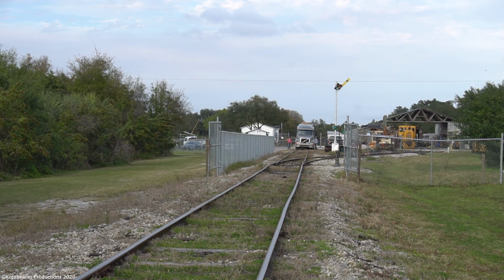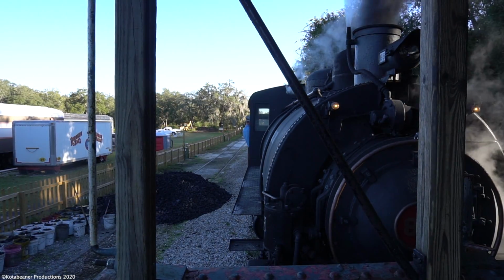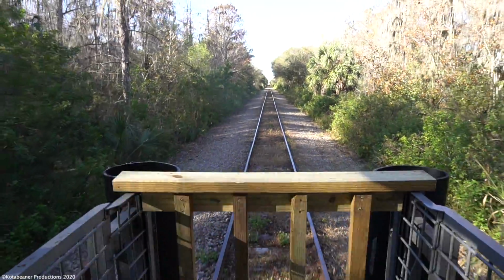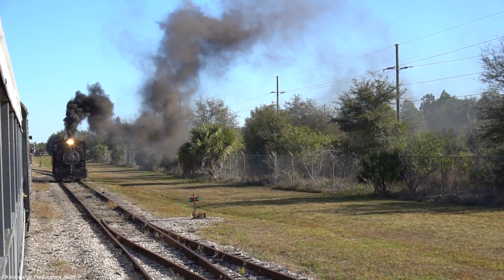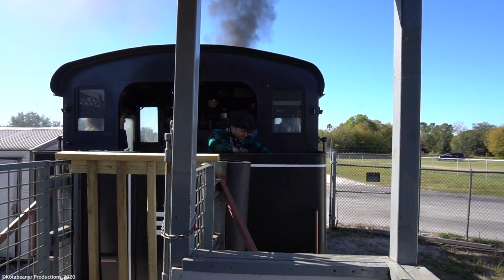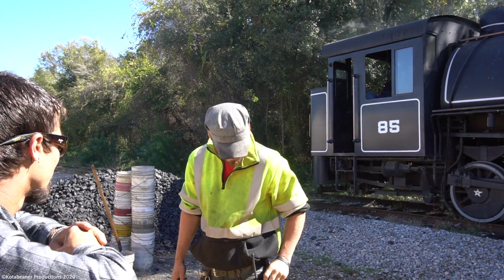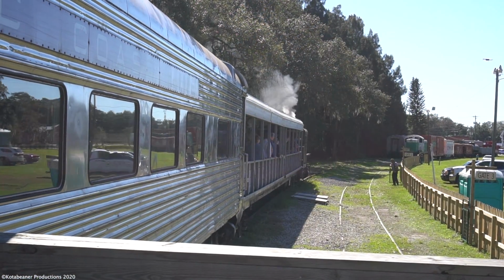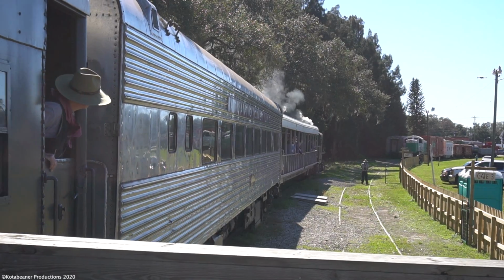Live Steam at the Florida Railroad Museum!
Within this video, we take a trip out to the Florida Railroad Museum to document as Jeddo Coal 85 arrives on site! This is the first live steam event here in 10+ years. Got a handful of unique shots in here too, so enjoy! I try to upload railroading videos as often as possible, being limited by school, and/or how often my crew and I can get trackside…

I hope everybody enjoys the content that I produce, and I hope that all new viewers will become regular fans of this channel, as I try my hardest to make enjoyable, informative content for enthusiasts of all ages!